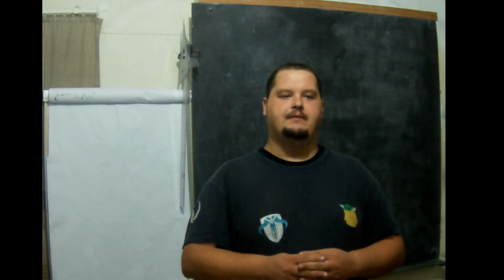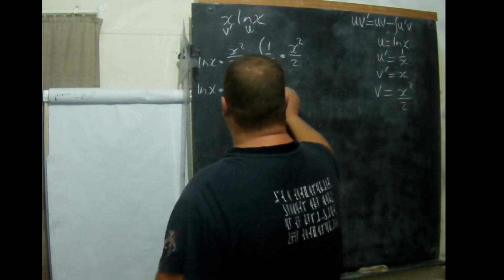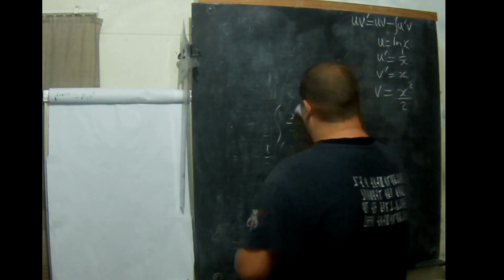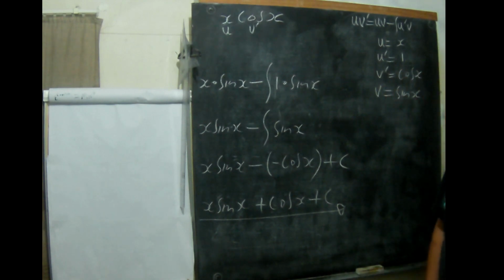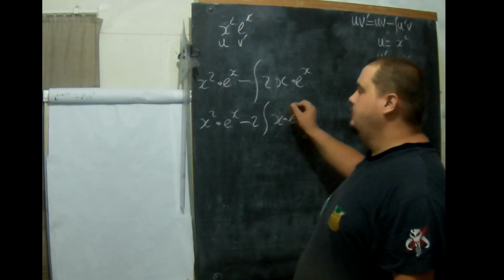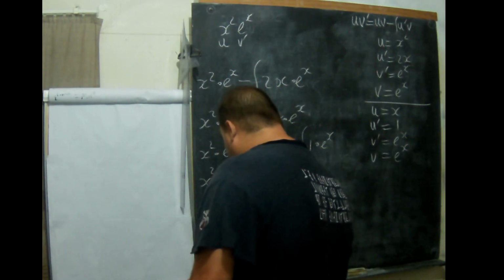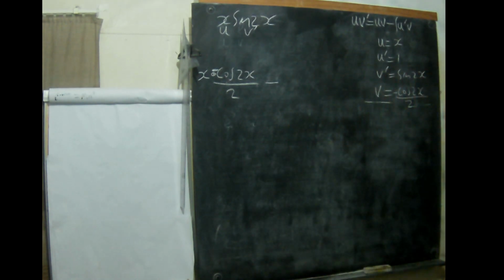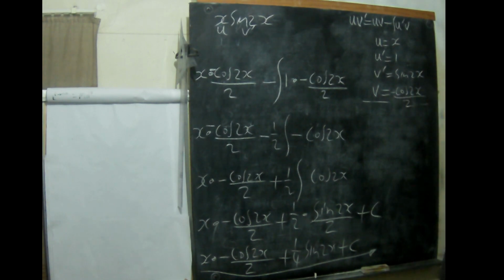N6 Maths 3.6 Integration Techniques - Integration by Parts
N6 Maths Integration Techniques  - Integration by Parts